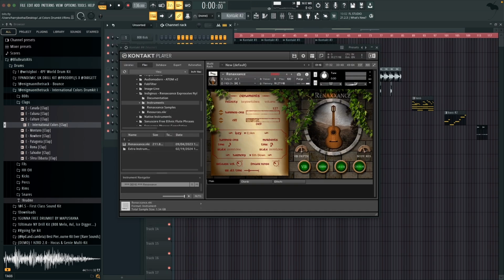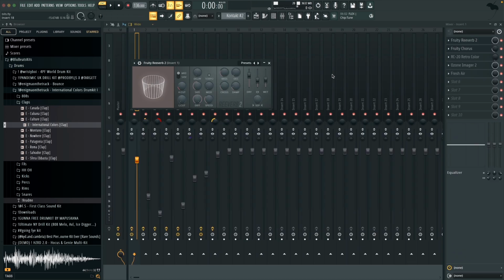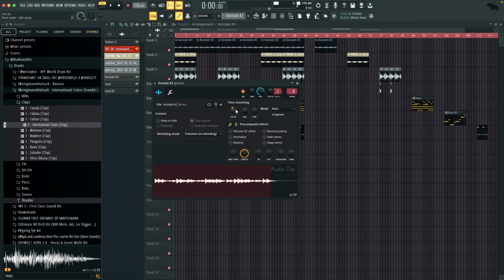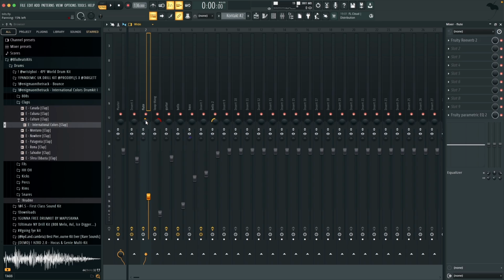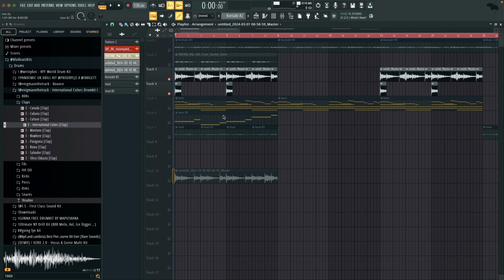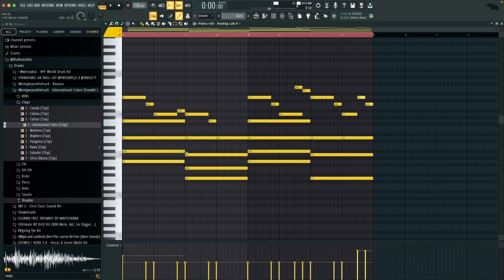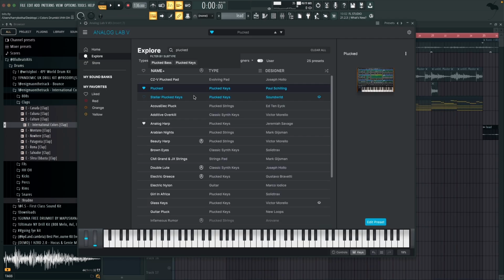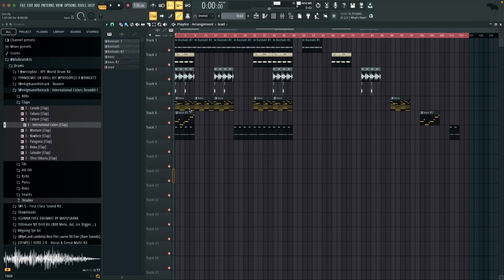How To Make HARD Loops For Gunna | FL Studio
this video, I will show you how to make loops for future and lil baby, from scratch.

Tags (Ignore)
yeat tutorial
serum tutorial
kontakt sauce
loop breakdown
pvlace loop breakdown
808 mafia sample tutorial loop breakdown